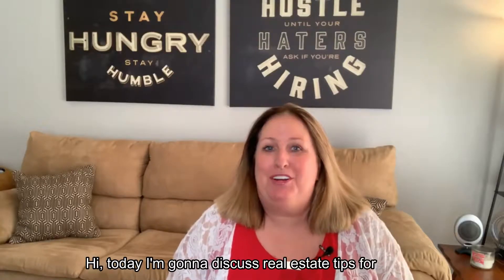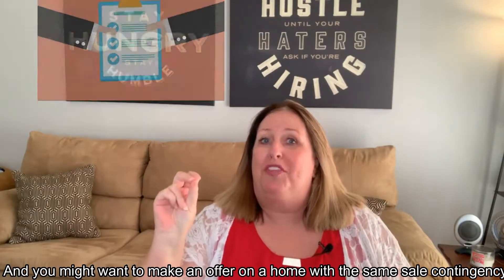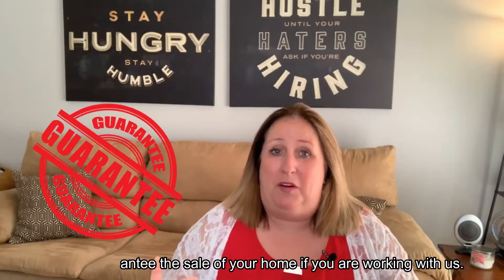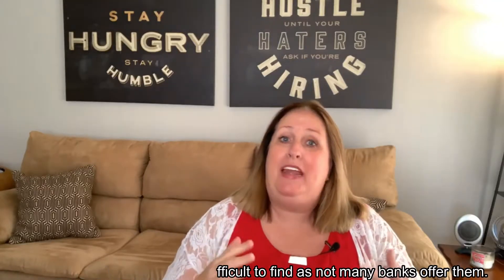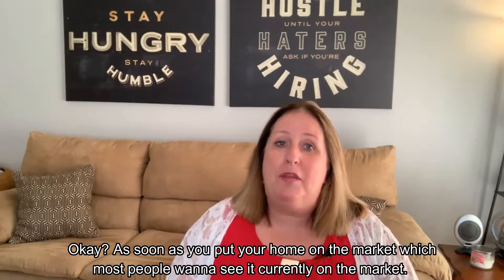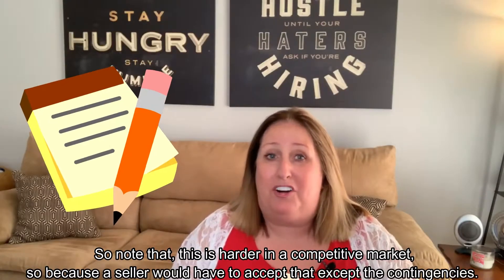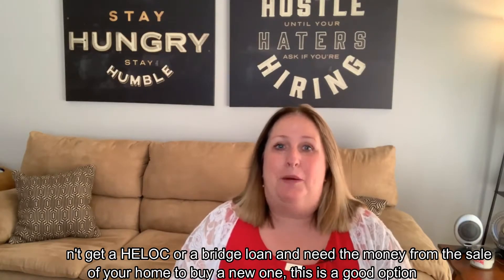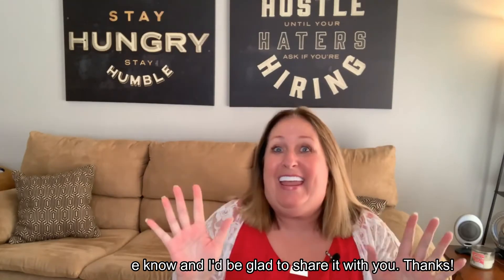My A MUST HAVE CHECKLIST FOR BUYERS